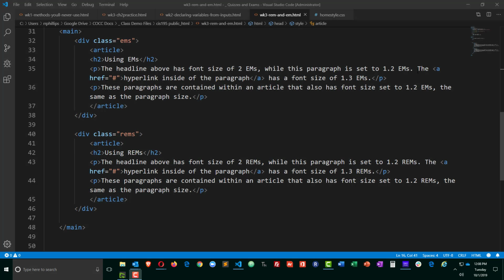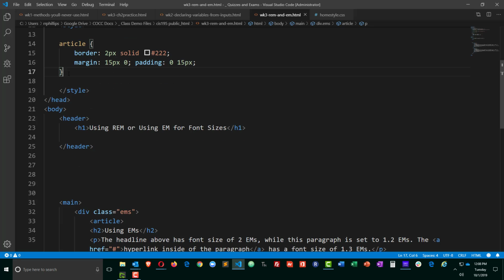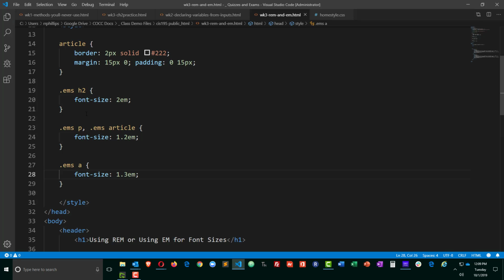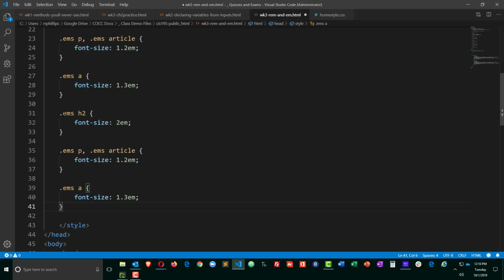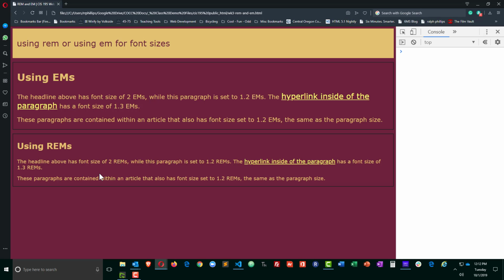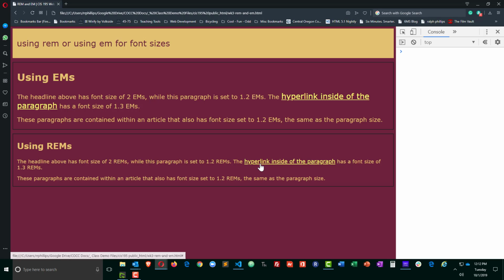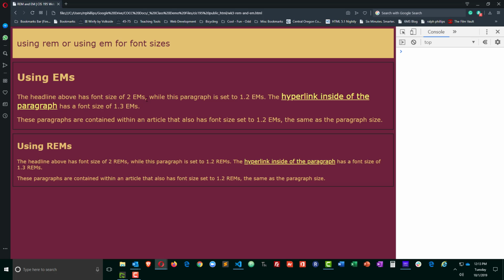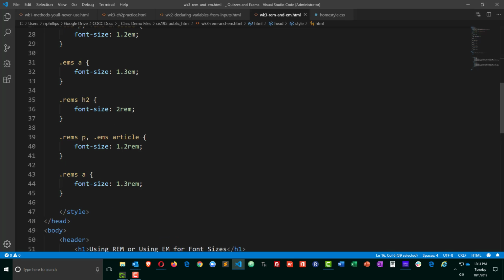Compare Web Page Font Sizes Using EM vs REM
Observe the effect of using EMs for font sizes and how they're impacted by the parent font sizes. Root Ems (REMs) can avoid this challenge.